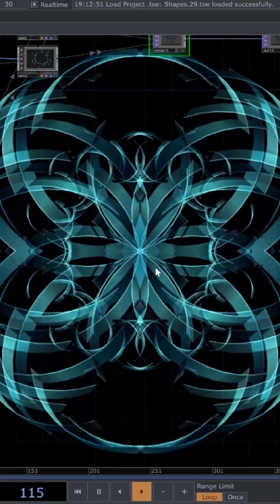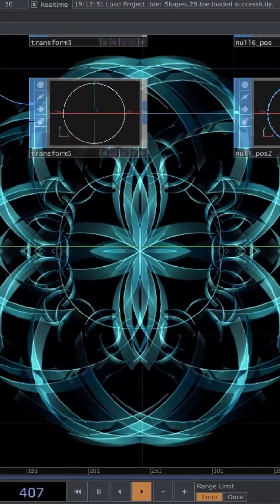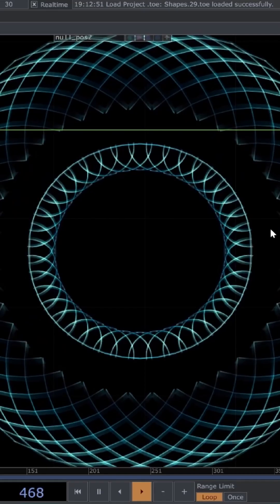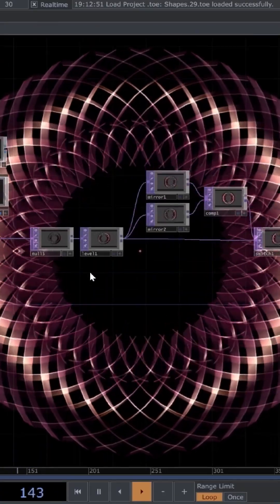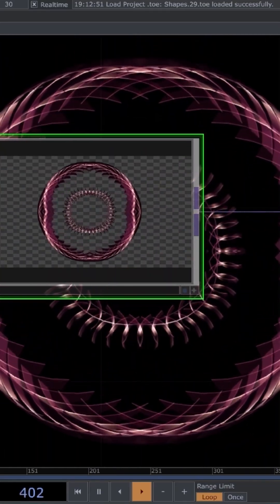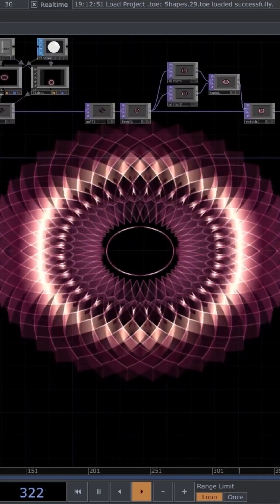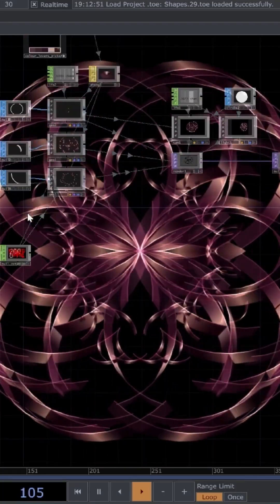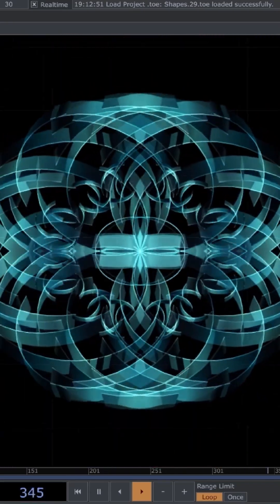Generative Geometric Patterns in TouchDesigner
Learn how to use instancing and simple post effects to create geometric patterns in TouchDesigner. You can easily get different results by changing parameters in the patternCHOP, swapping out the instancing object or using different instancing operators.